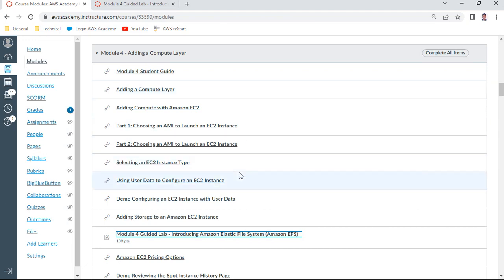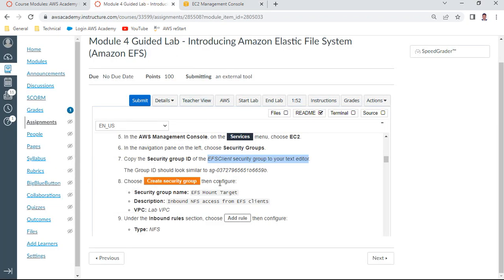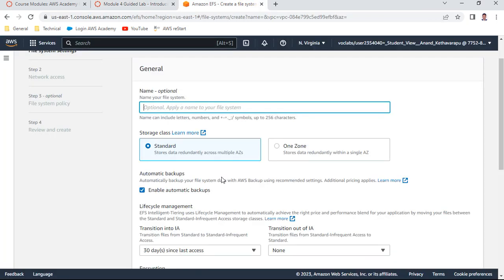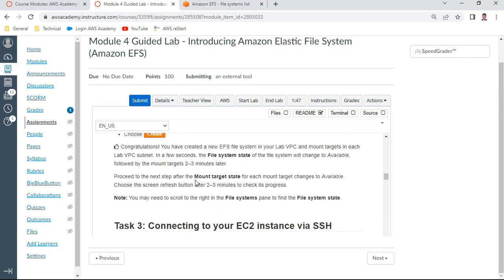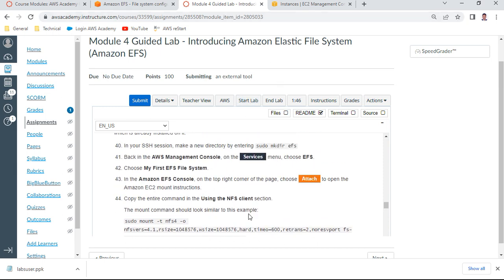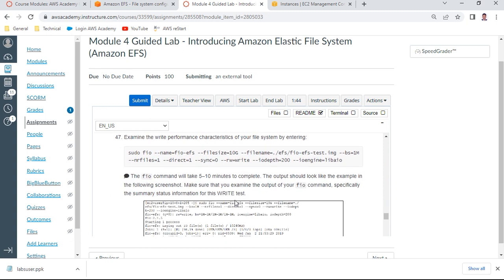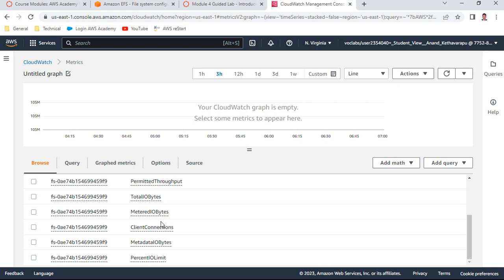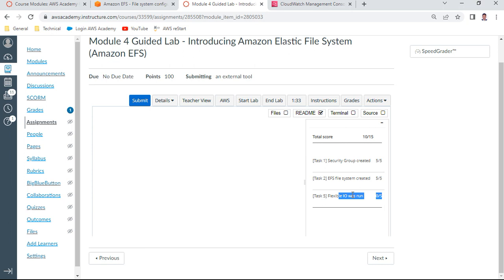AWS - SAA - Module 4 - Guided Lab: Introducing Amazon Elastic File System (Amazon EFS) - Anand K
Module 4 - Guided Lab: Introducing Amazon Elastic File System (Amazon EFS)
Lab overview and objectives
This lab introduces you to Amazon Elastic File System (Amazon EFS) by using the AWS Management Console.

After completing this lab, you should be able to:

Log in to the AWS Management Console
Create an Amazon EFS file system
Log in to an Amazon Elastic Compute Cloud (Amazon EC2) instance that runs Amazon Linux
Mount your file system to your EC2 instance
Examine and monitor the performance of your file system